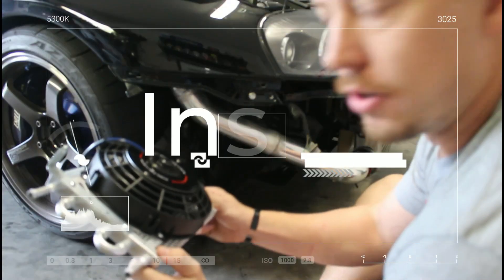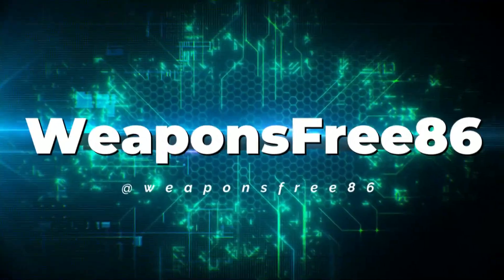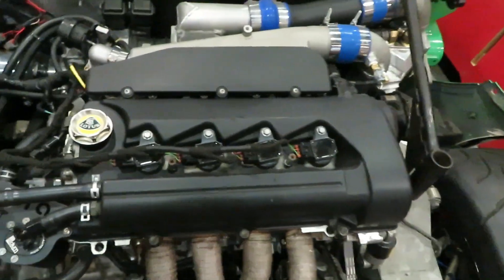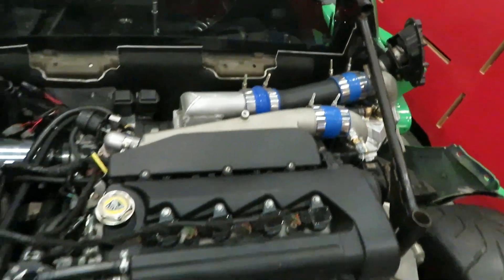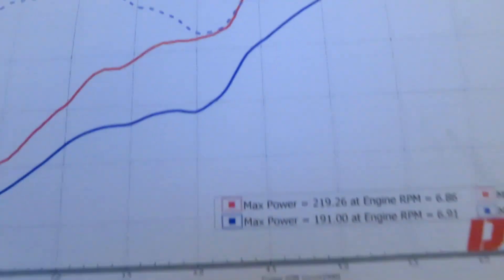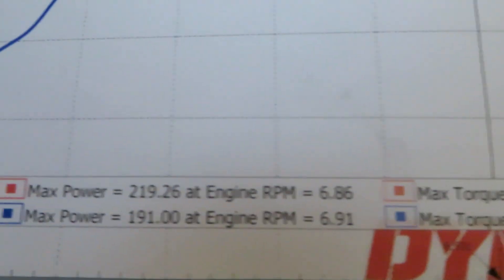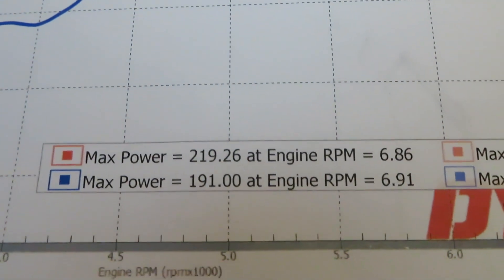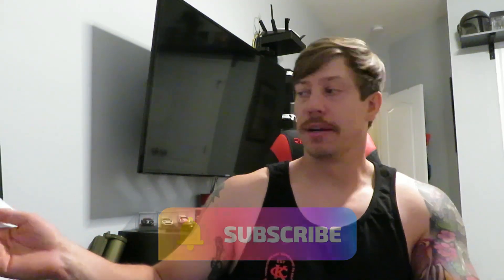How much power does a stock GR86 make?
Skip to 2:48 for the dyno run.